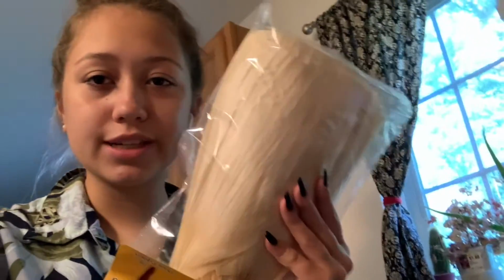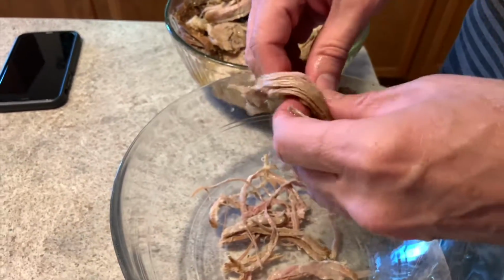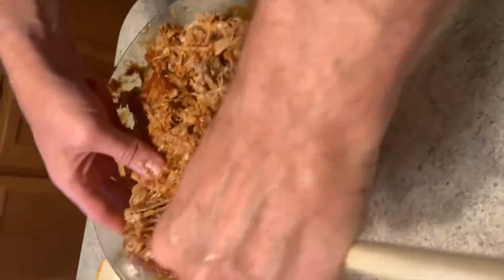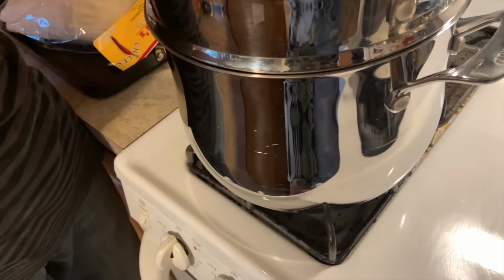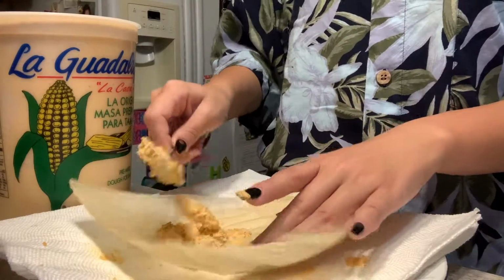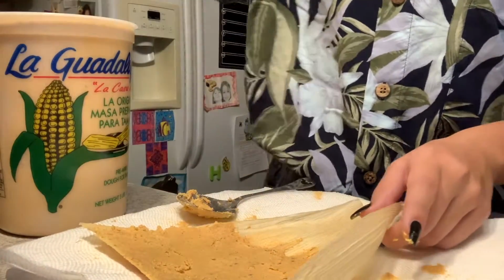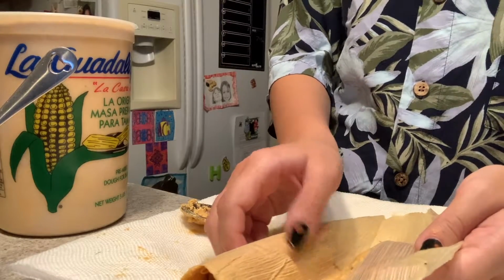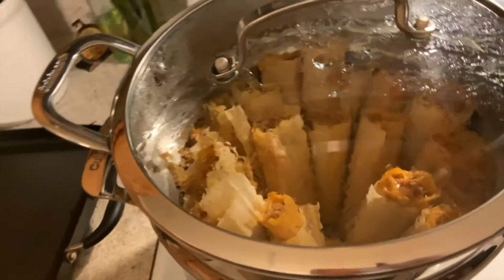Hunter, Hurmi, Dessert, Oct 2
Watch Zoe's fun video about how to cook a proper tamale!